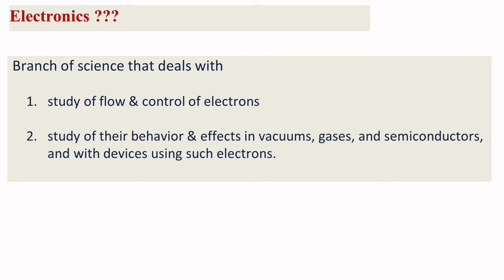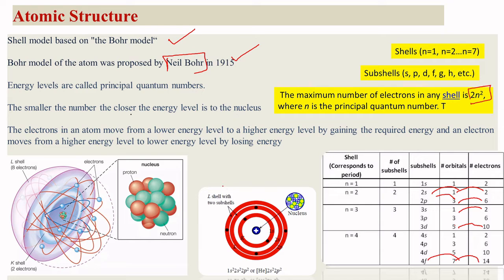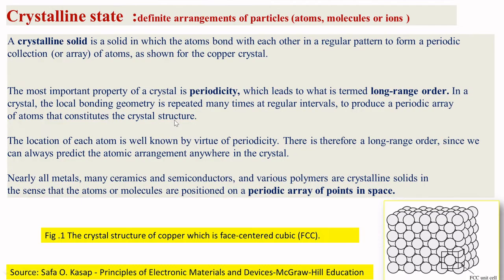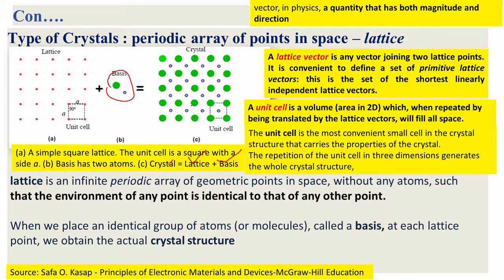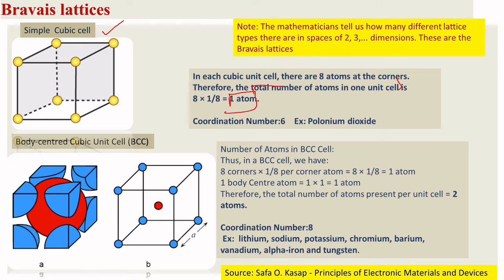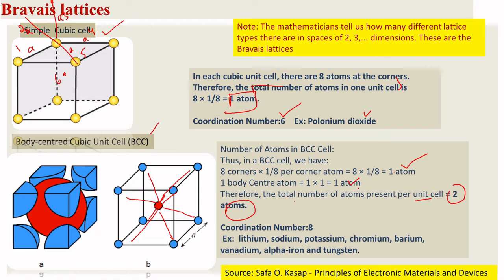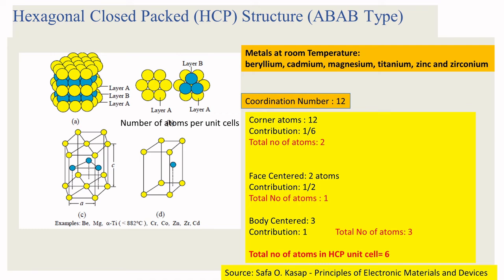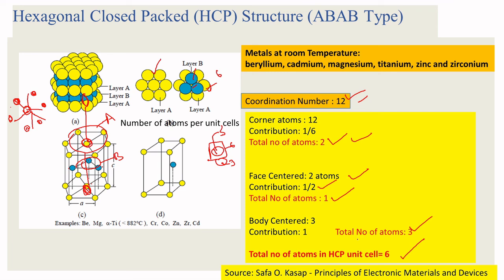The Crystalline State | Unit Cell |Simple Cubic |BCC|FCC|HCP| S.O.Kasap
Students,
Topics Covered:
1. Atomic Structure
2. Unit Cell
3.The Crystallin State
4.Simple Cubic & BCC&FCC&HCP

Book Ref: Principles of Electronic Materials and Devices
Book Authors: S.O.Kasap